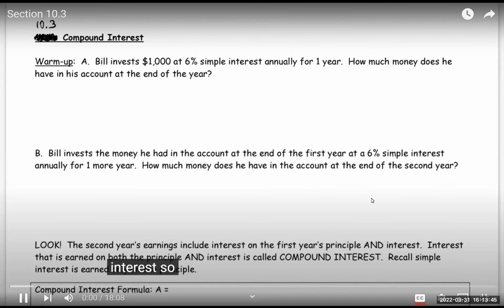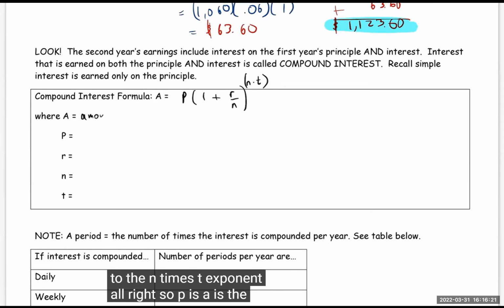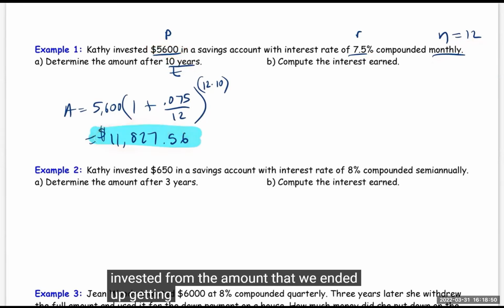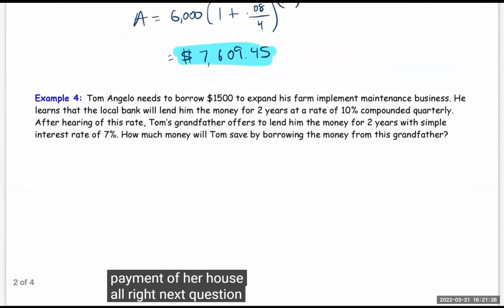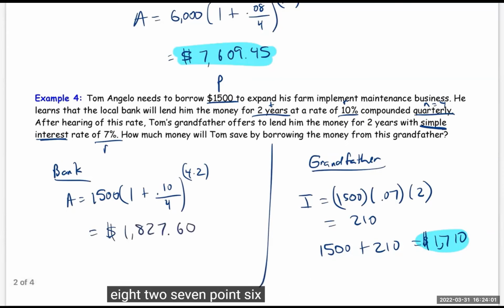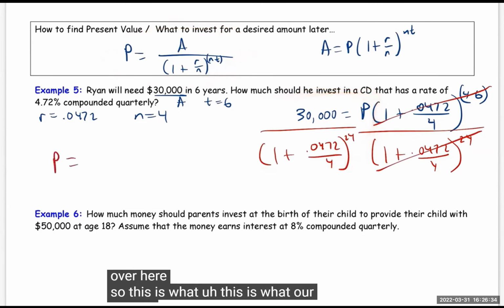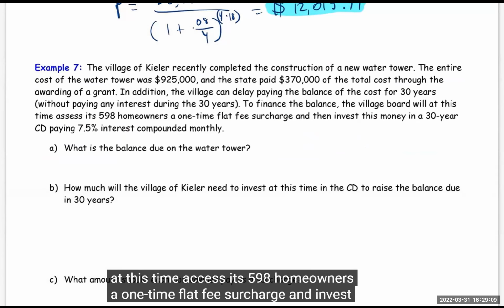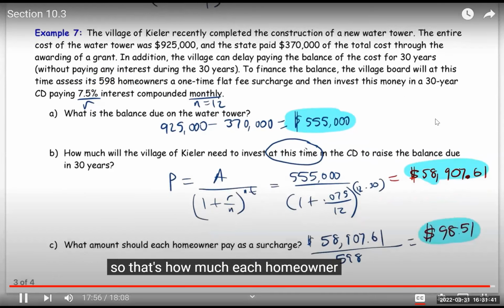Video Math 120 Ch10 10 3 (ASU 8.3)